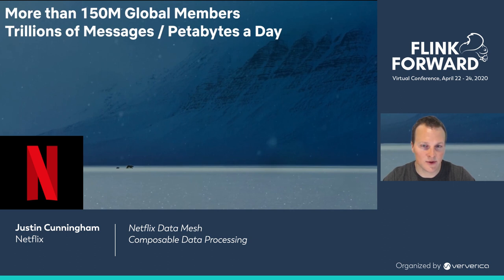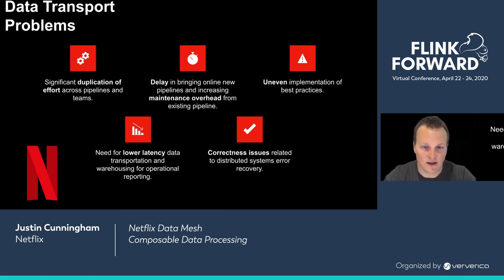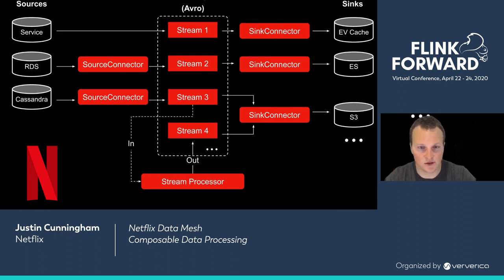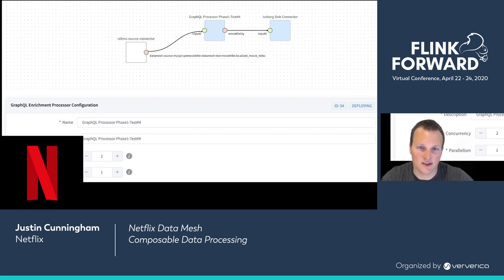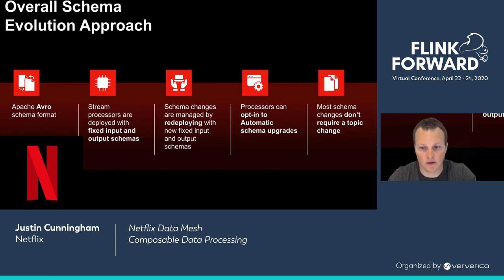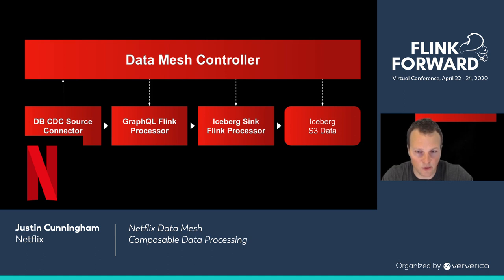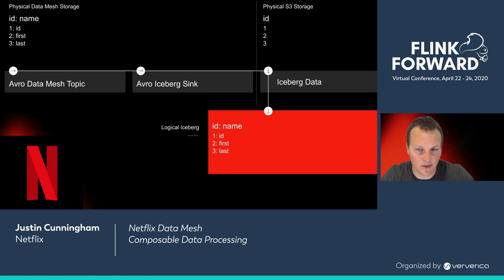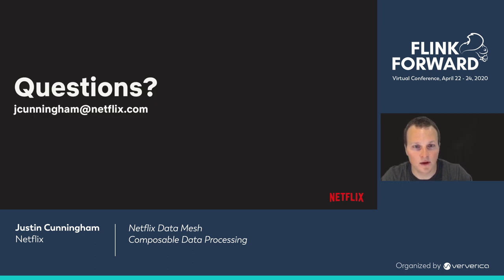Netflix Data Mesh: Composable Data Processing - Justin Cunningham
Netflix processes trillions of events and petabytes of data a day in the Keystone data pipeline, which is built on top of Apache Flink. As Netflix has scaled up original productions annually enjoyed by more than 150 million global members, data integration across the streaming service and the studio has become a priority. Scalably integrating data across hundreds of different data stores in a way that enables us to holistically optimize cost, performance and operational concerns presented a significant challenge. Learn how we expanded the scope of the Keystone pipeline into the Netflix Data Mesh, our real-time, general-purpose, data transportation platform for moving data between Netflix systems. The Keystone Platform’s unique approach to declarative configuration and schema evolution, as well as our approach to unifying batch and streaming data and processing will be covered in depth.